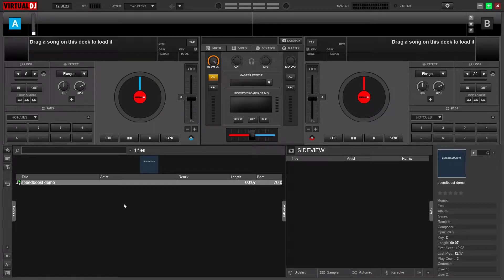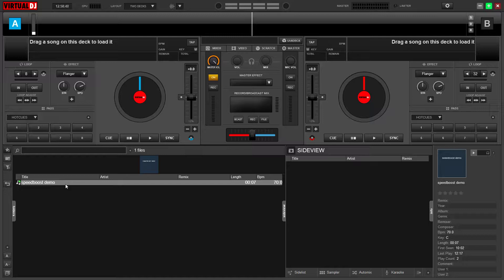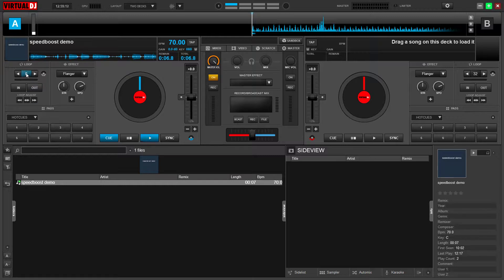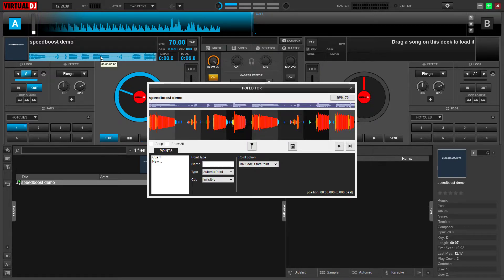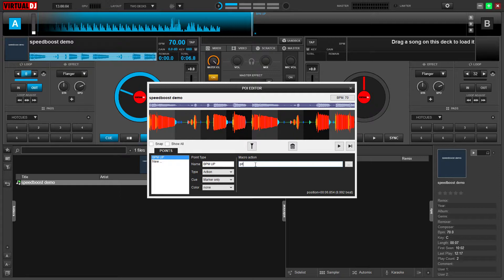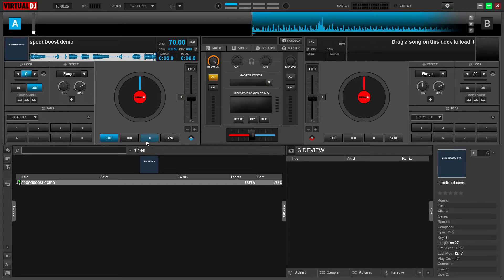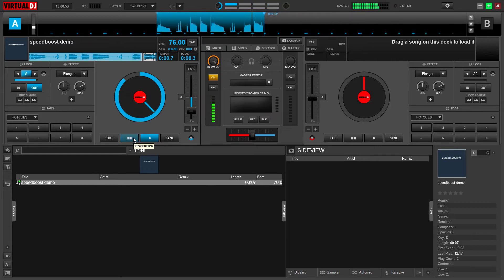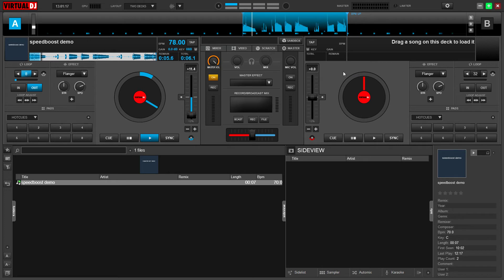Make your own Speedbooster FOR FREE! Using VirtualDJ 8 and any loop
Just a quick tutorial on how to make a speedbooster style scratch training track using the free home version of Virtual DJ.